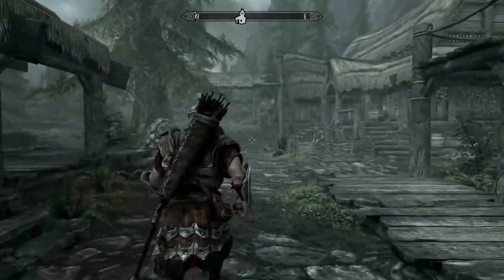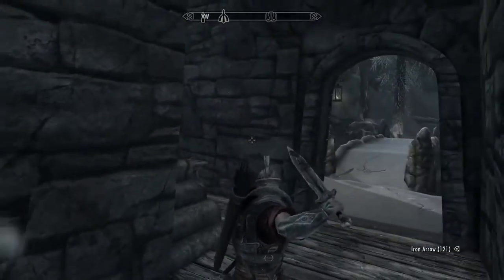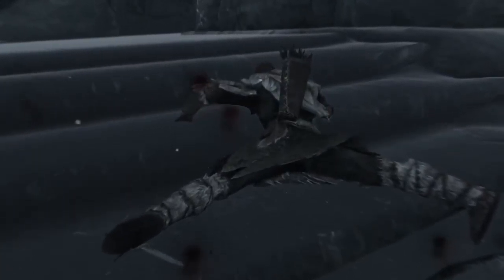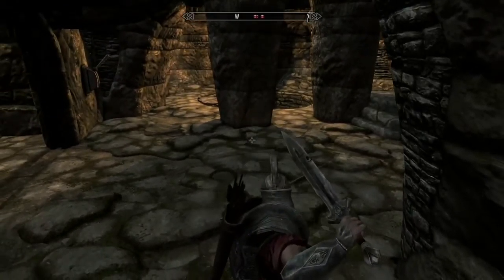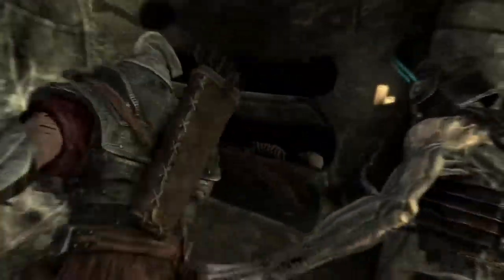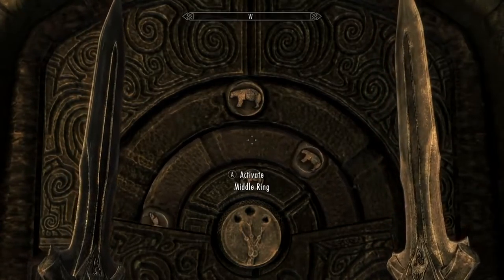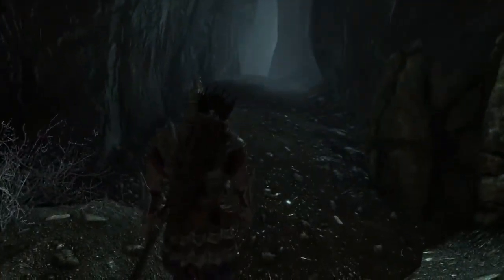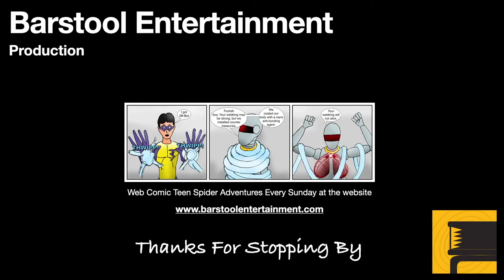Skyrim: Bleak Falls Barrow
An essential place to begin the main quest, and also a place with a side quest that will set things up for a potential spouse. Sorry I missed Tuesday.